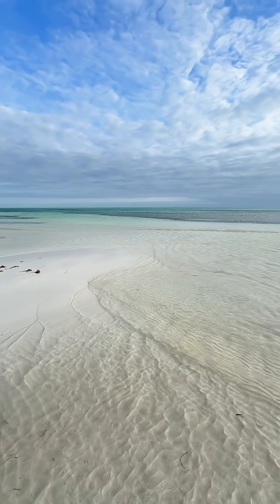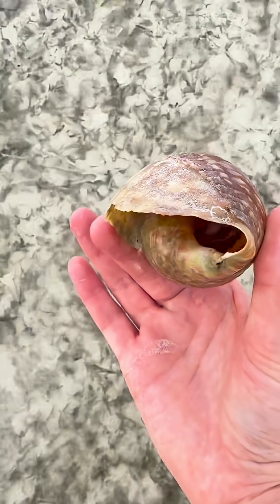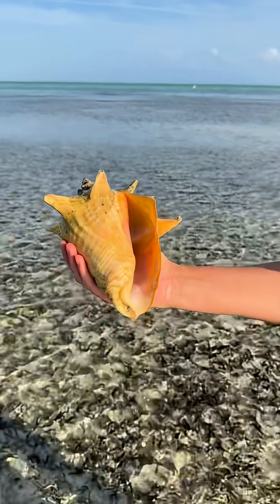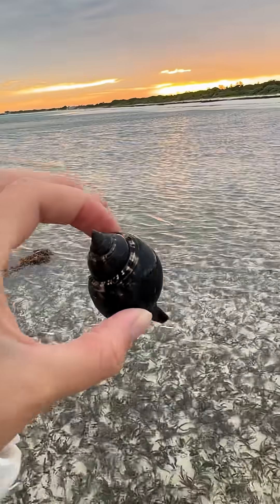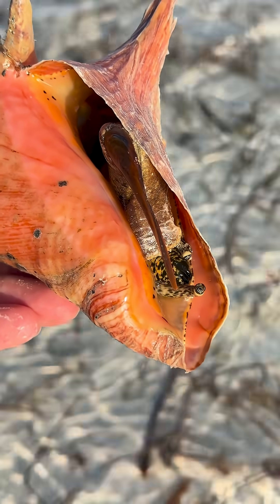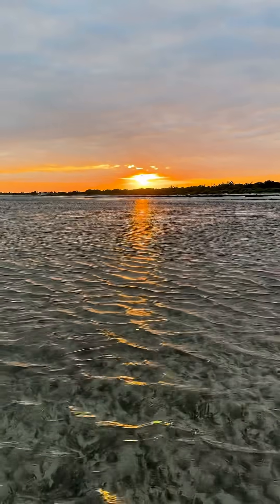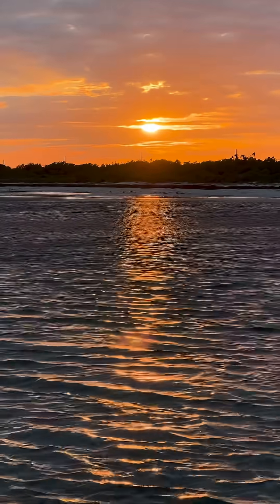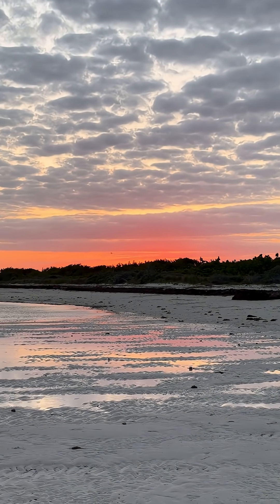Negative Low Tide in the Keys | Life on the Florida Coast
Join me for negative low tide in the Florida Keys as I share about all of the strange and interesting creatures I find there.